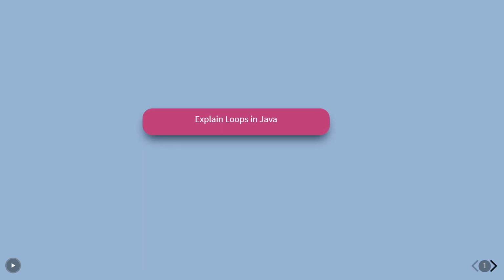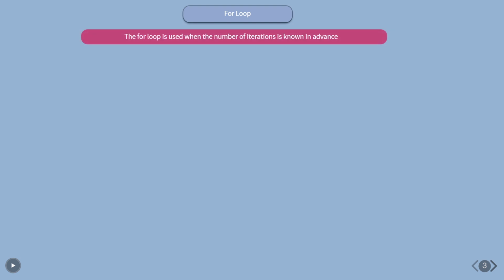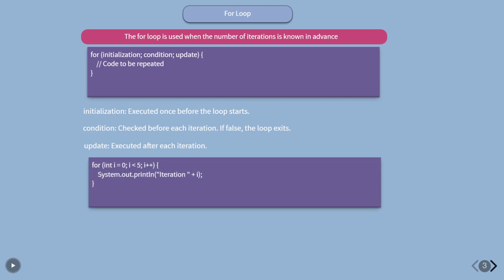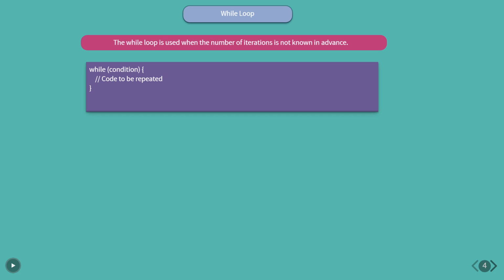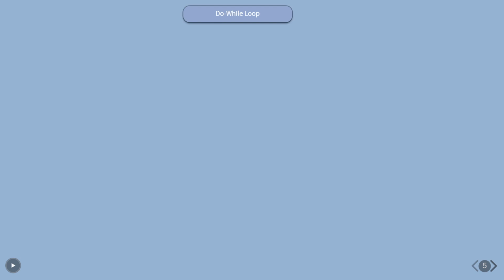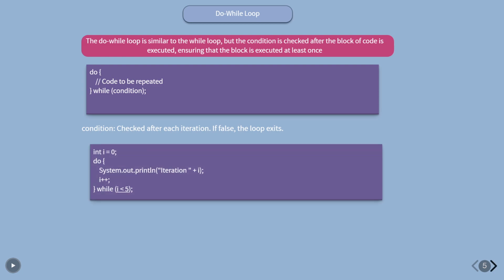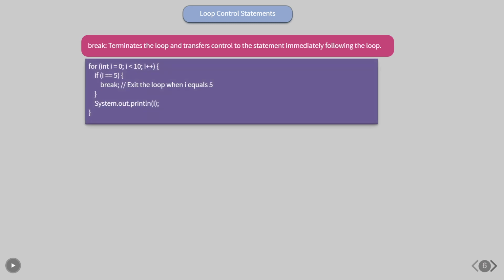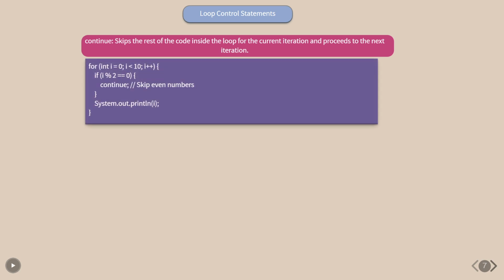Explain Loops in Java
Dive into the heart of Java programming as we unravel the power and versatility of loops. In this video, we explore the fundamental loop structures in Java, including for, while, and do-while loops. Learn how to iterate over arrays, streamline repetitive tasks, and create efficient code using loops. Whether you're a coding novice or an experienced developer, mastering these looping techniques is essential for writing dynamic and effective Java programs. Join us for an enlightening tutorial on harnessing the full potential of loops in Java.